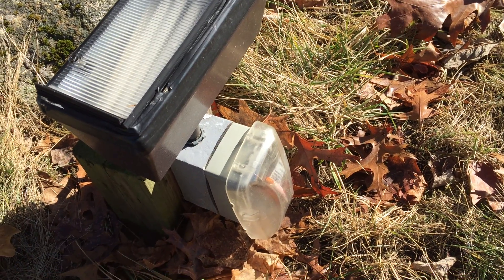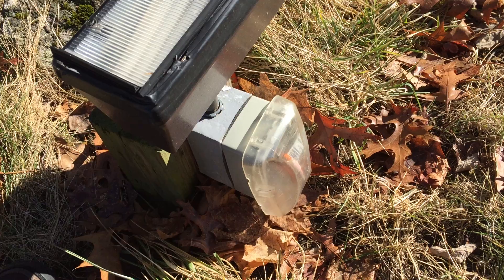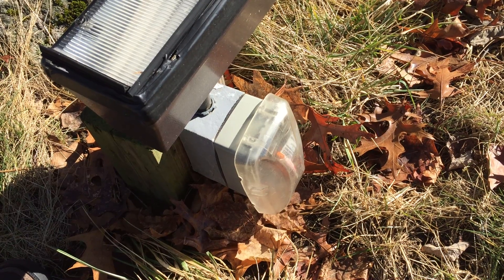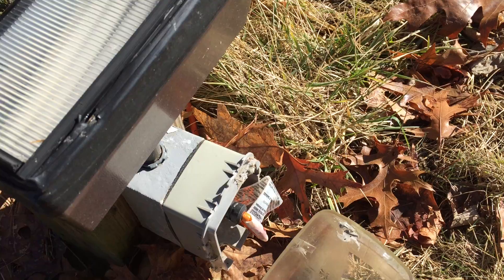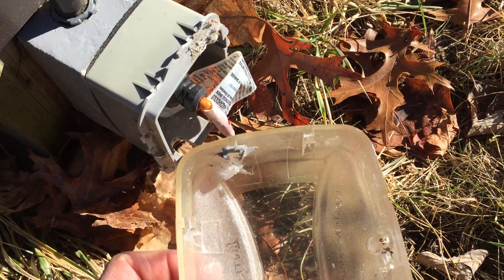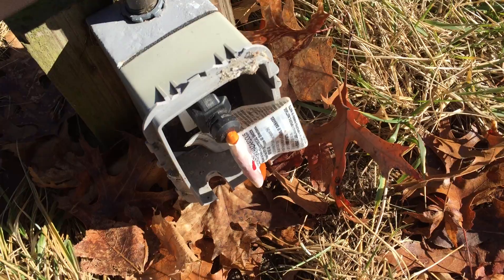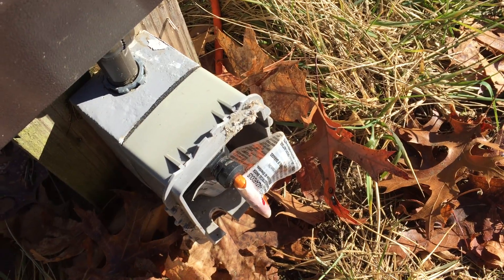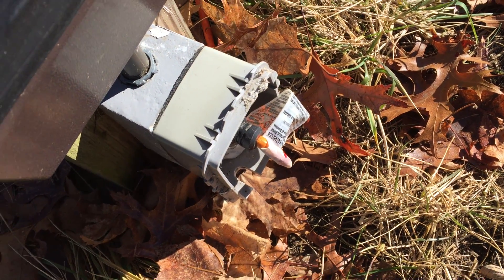Moving Violations Video No. 147: Poor Choice of Cover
In this episode, Russ shows us what can happen when you don’t use an extra-duty rated cover at an outdoor receptacle box location, as required by Sec. 406.9(B)(1) of the 2017 NEC.